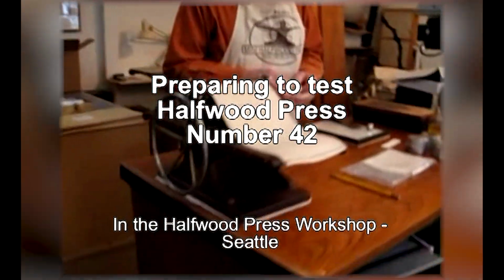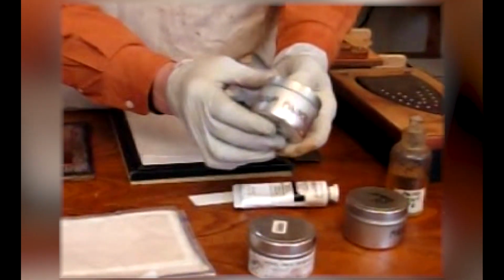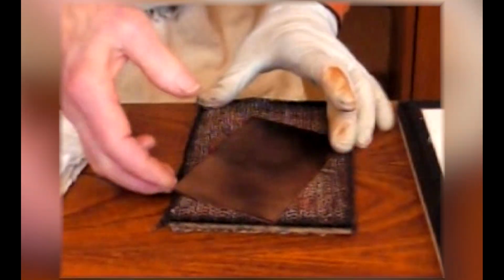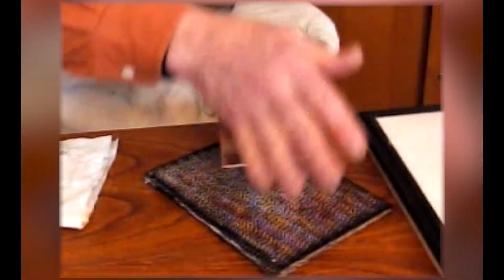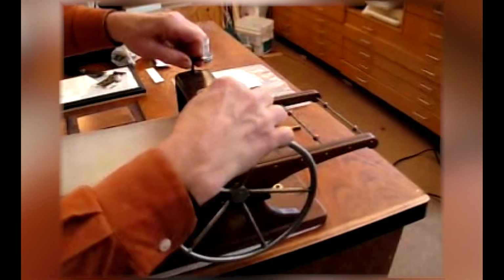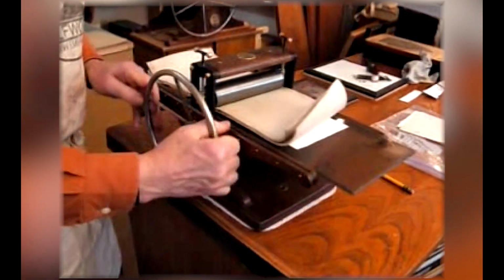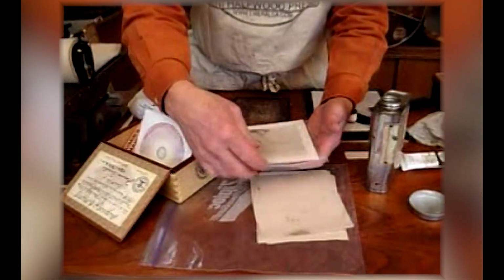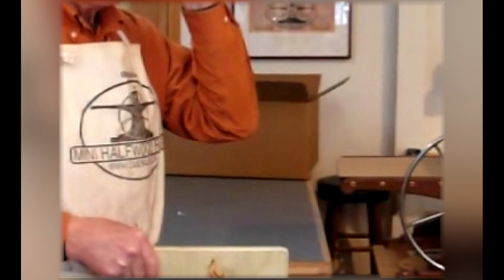Print Drypoint Like Rembrandt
It was a teaching opportunity, in 2008, when the owner of Legacy Mini Halfwood Press asked for a demonstration of fine line etching and drypoint printing. Upon his request Bill, made the video and put it on a DVD (it was before YouTube). Because the original had blurred over time, Bill made this upgrade and tried some fun new technologies, like adding an imaginary viewer with voice synthesizer and information "cards" in the upper right corner for viewers to get more information. Bill is a teacher, after all, not missing a chance to spread word of the benefits for printmaking as he has experienced them in 65 years in the art, craft, design, and technology of print.

- "Beautiful press and all your work, congratulations!!!" - Emilio
- "I really enjoy drypoint. Happy to have discovered your YouTube channel. - Artemis